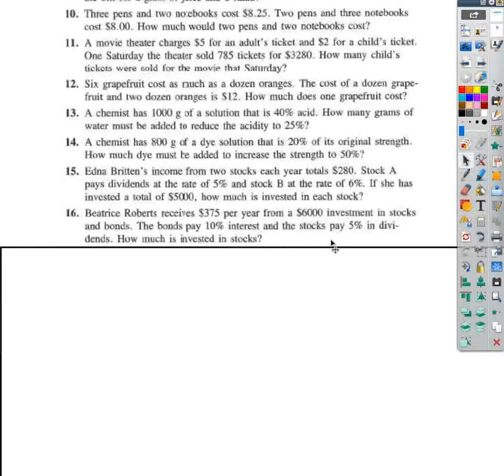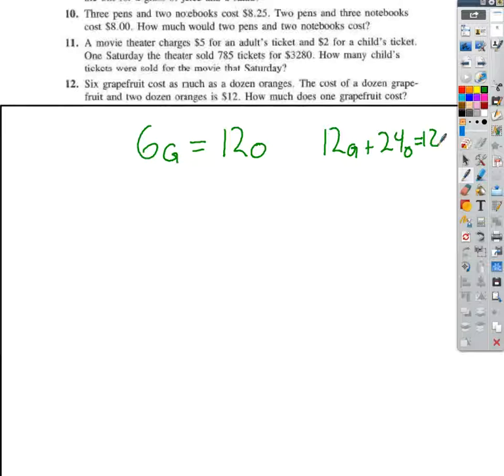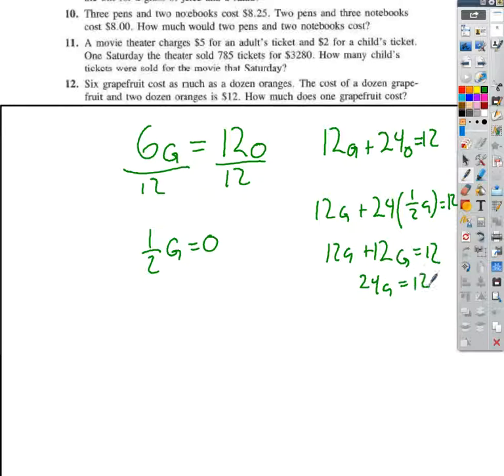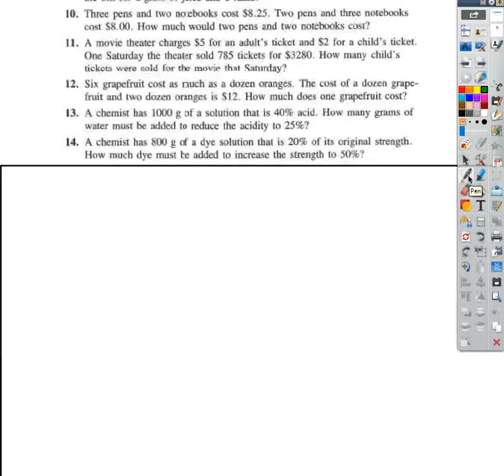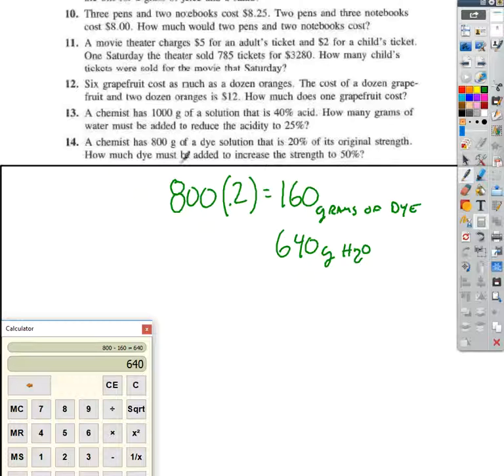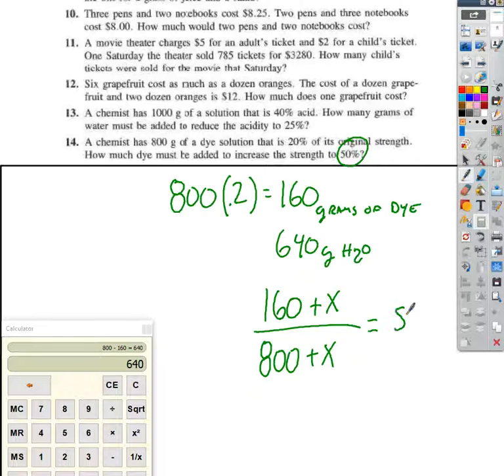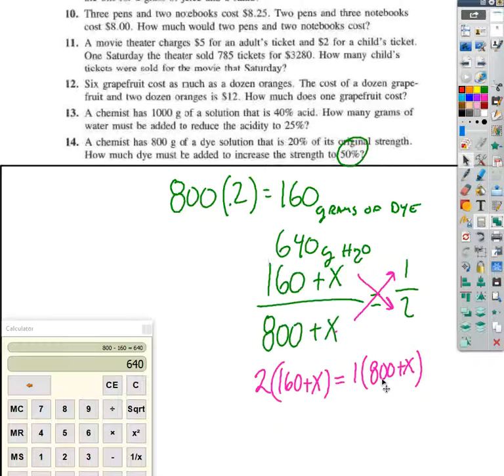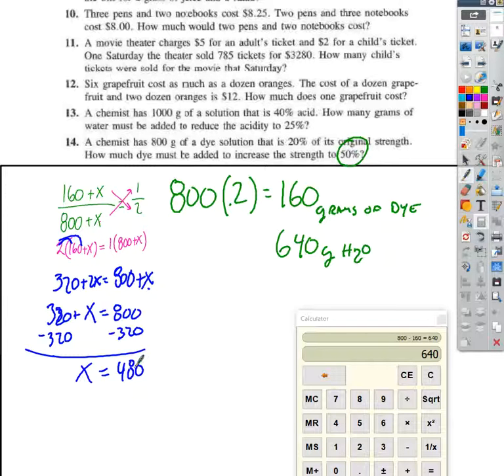algebra 9-5 problems 12 and 14 systems